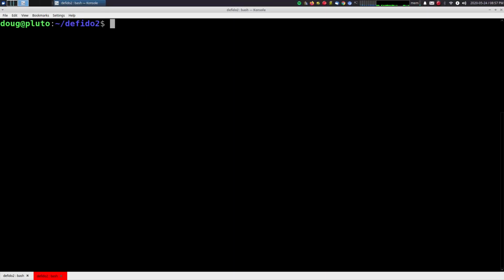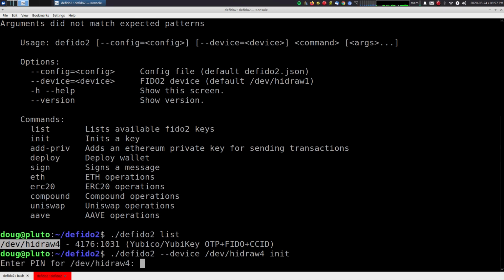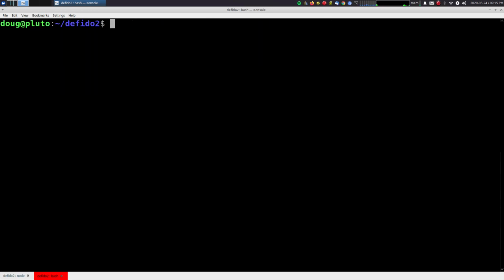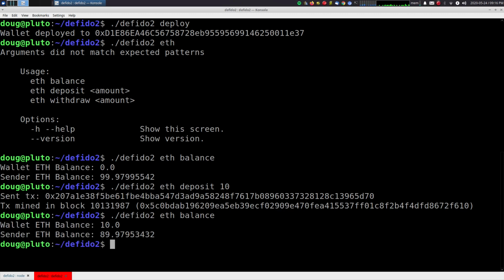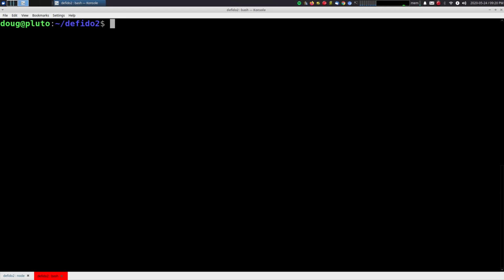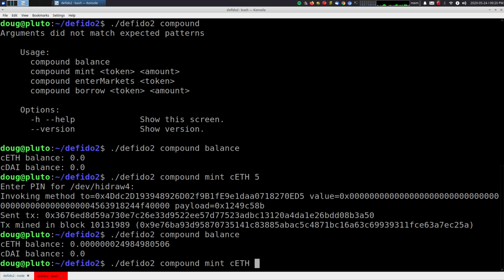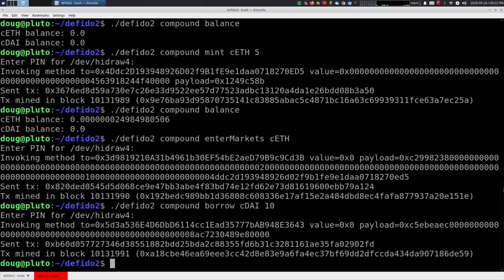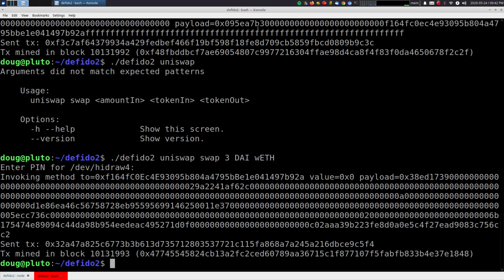defido2 - Hack Money Submission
defido2 is a command-line contract-based ethereum wallet intended for DeFi (decentralised finance) use-cases. The wallet's key material is stored on special-purpose tamper-resistant devices known as FIDO2 or U2F keys. All signature operations are performed on the key itself.

FIDO2 keys are cheap and common, since they are being heavily promoted by google/twitter/github/etc for webauthn, second-factor logins. Additionally, OpenSSH now supports FIDO2 devices for password-free logins.

defido2 uses libfido2, so it should support any CTAP2-capable FIDO2 device. We've tested with 2 models of Yubikey, Solo USB-C, and Solo SOMU. Solos can be purchased for $20 on their web store.